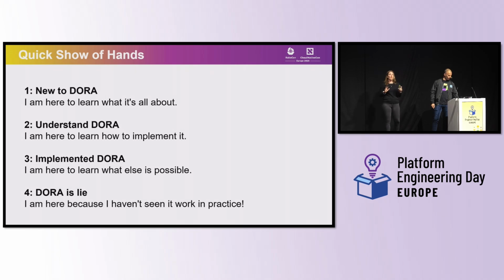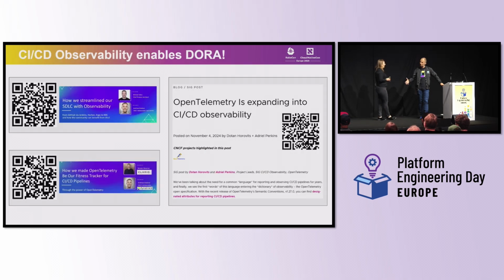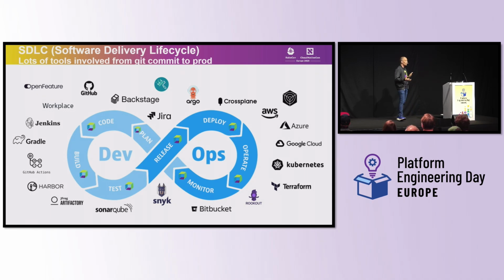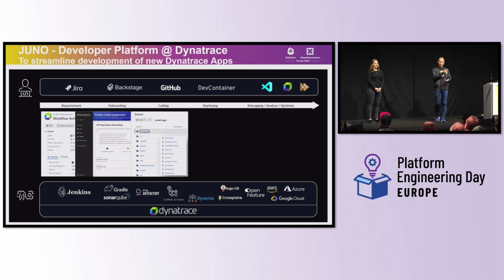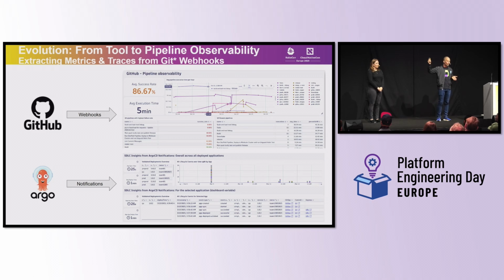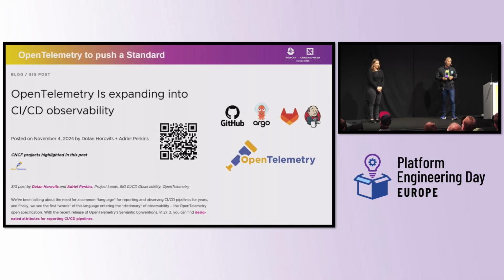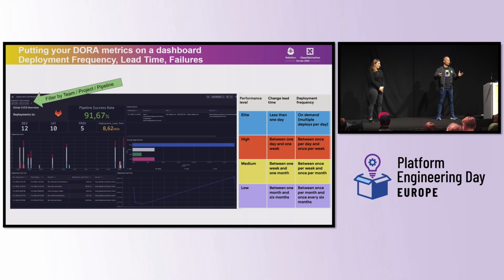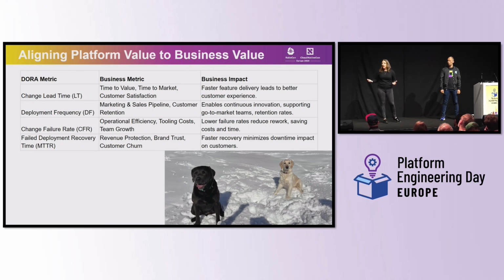DORA Metrics in Practice: Make them Observable through your Platf... Danielle Cook & Andreas Grabner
DORA Metrics in Practice: Make them Observable through your Platform! - Danielle Cook, CNCF Ambassador & Andreas Grabner, Dynatrace

In this talk, we’ll take you behind the scenes of Juno, Dynatrace’s Internal Development Platform, enabling engineers around the globe to do and measure the effectiveness of their daily job. You will learn how to use observability best practices and standard interfaces across the tools of your Software Delivery Lifecycle (SDLC) to extract deployment frequency, lead time for changes, mean time to recovery, and change failure rate to level the engineering game.

Expect a blend of candid tales, technical tricks, and cultural ah-ha moments as we share the highs, lows, and lessons learned. From extracting data, introducing standards and adopting emerging technologies, you’ll walk away with plenty of insight! Whether you’re DORA-curious or already charting metrics, you’ll leave with actionable strategies to measure and improve performance in your organization.

If you’re ready to move from gut feelings to data-driven confidence, join us for a fresh take on turning DORA metrics into meaningful change.